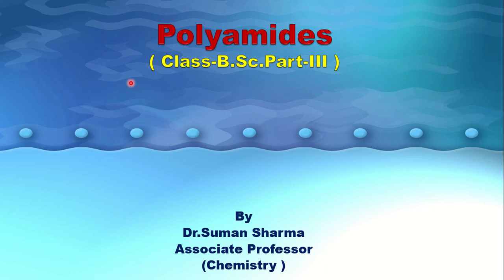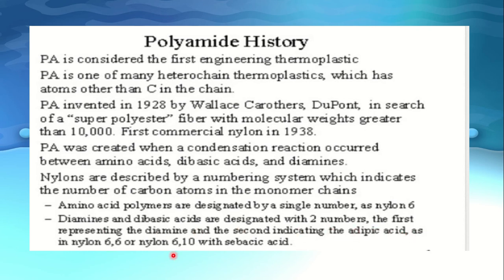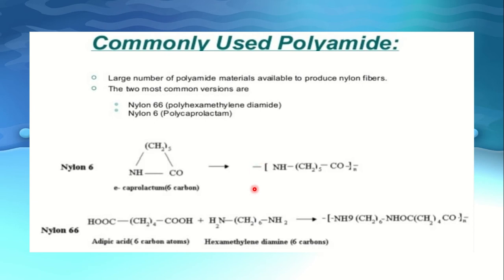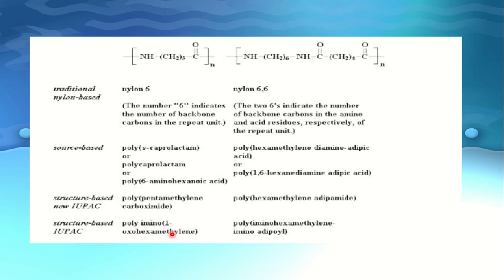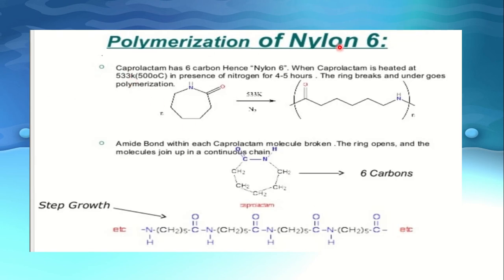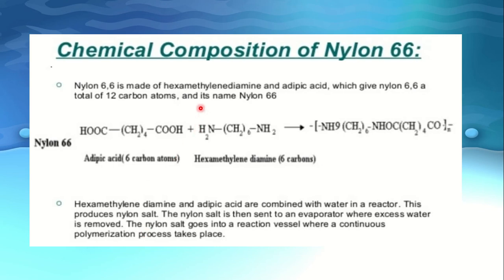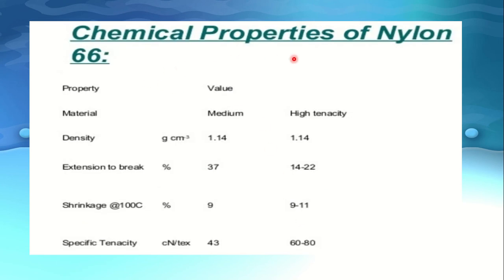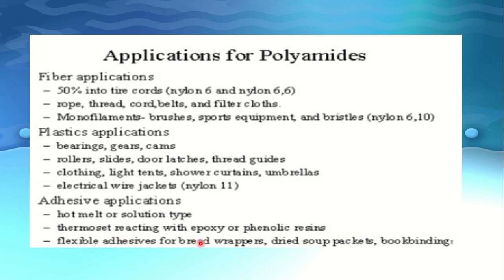Polyamides by Dr. Suman Sharma (B.Sc.Pt.-III)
Polyamides